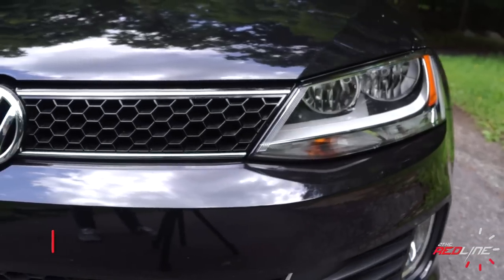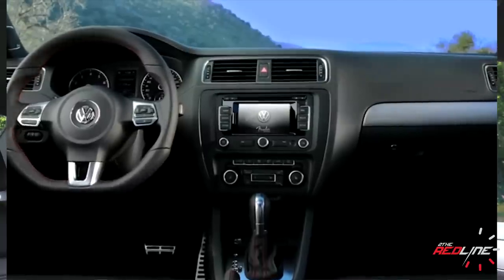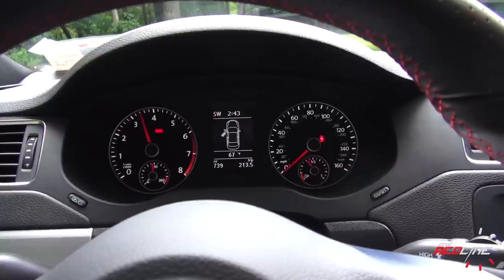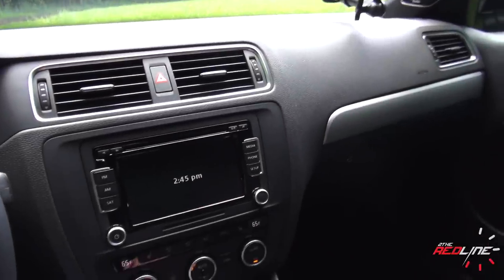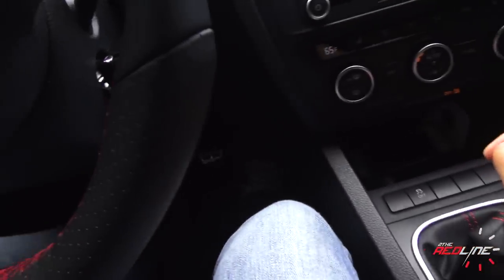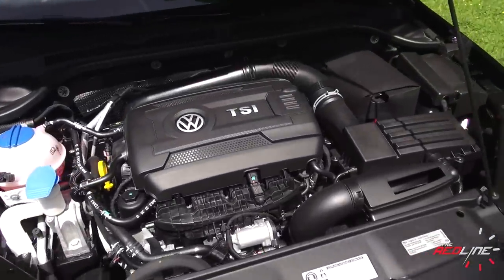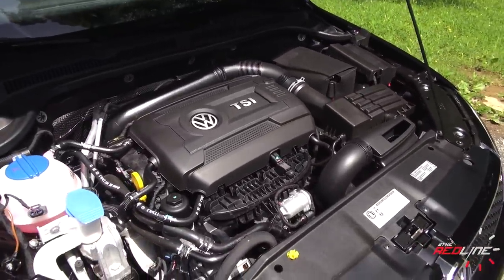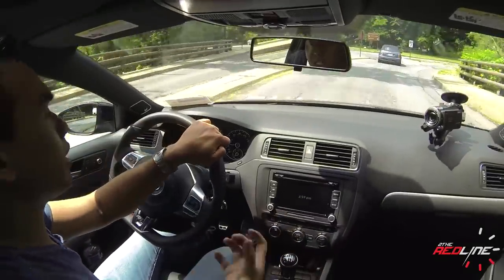2014 Volkswagen GLI Autobahn – Redline: Review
As the enthusiast choice in the Jetta family, the 2014 GLI Autobahn offers most of the performance hardware from the GTI wrapped in a traditional sedan body with a large back-seat and good trunk space. It continues to remain the more "grown-up" choice in the sport compact segment, just don't expect the typical class leading interior quality and technology features. Expect a refreshed Jetta for 2015.